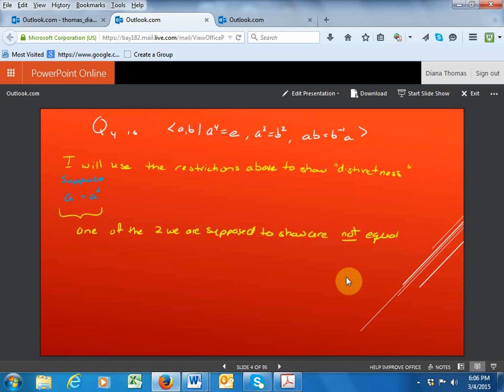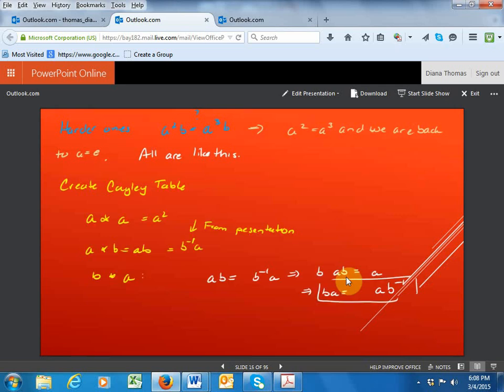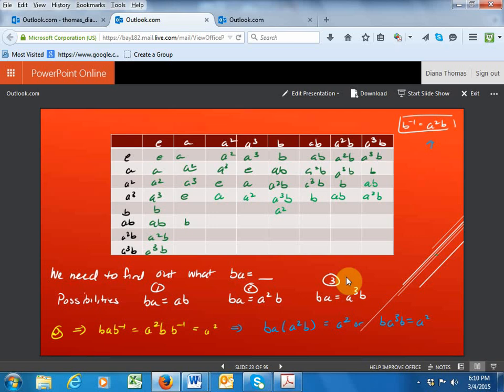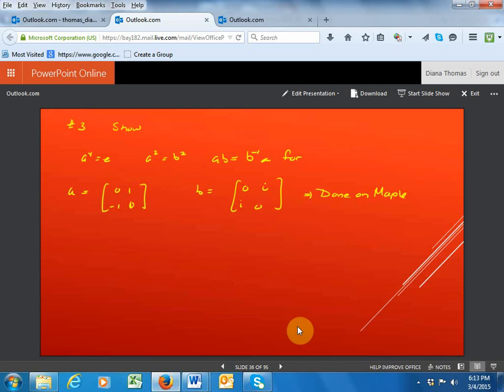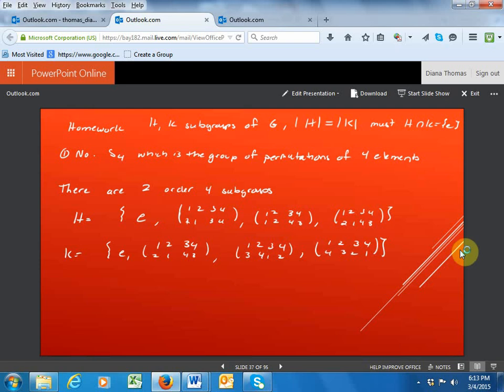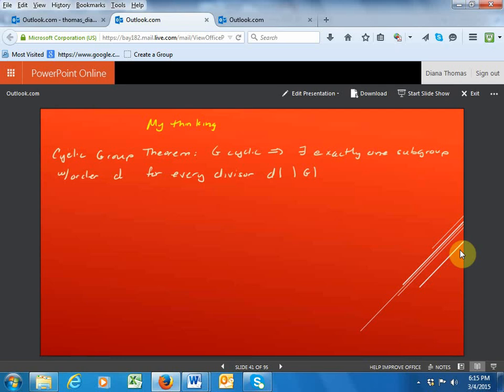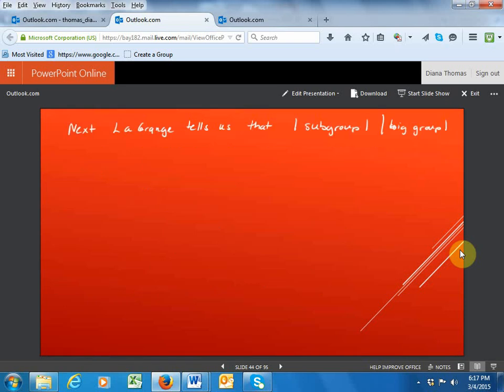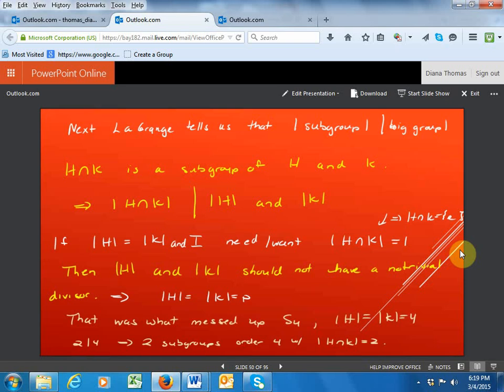3 4 Graduate Abstract Algebra Homework from last week